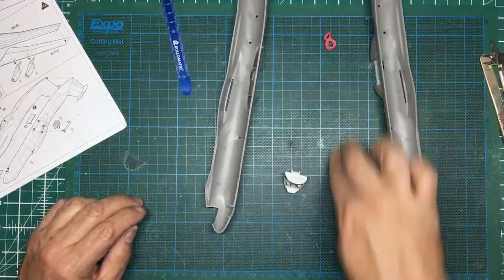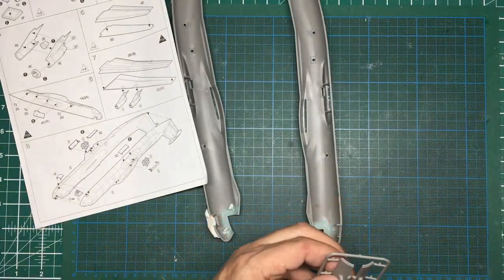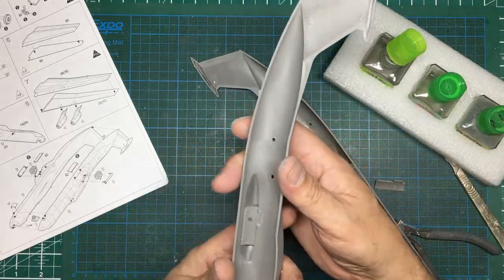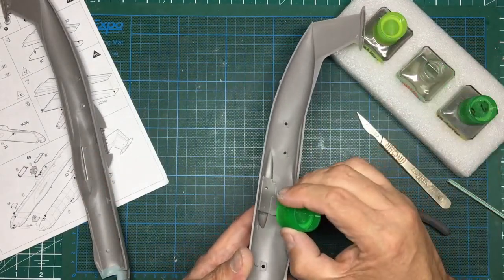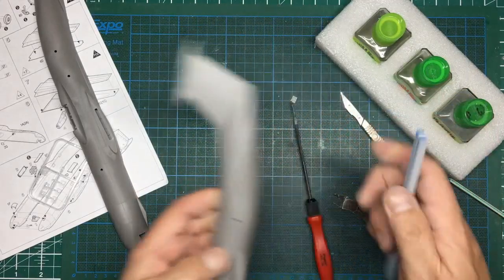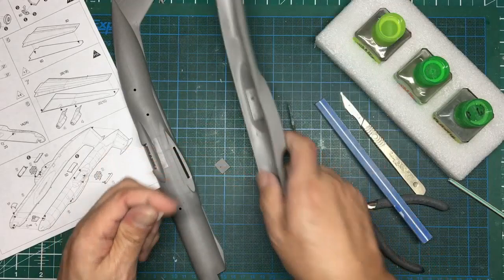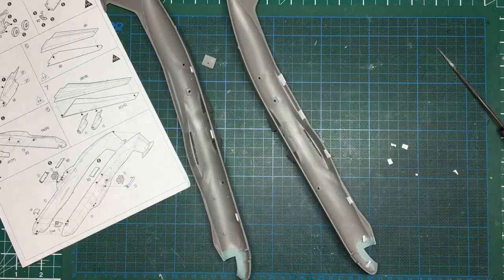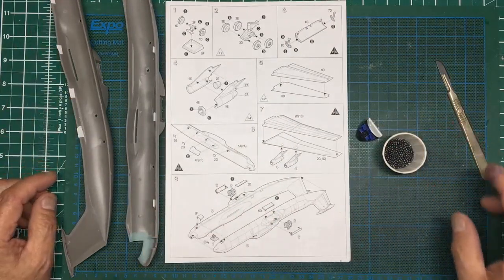Roden 1/144 C-141B Starlifter build. Part Two.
In part 2 we finish off the cockpit, get the nose wheel bay and lead weight sorted and get the fuselage halves together.